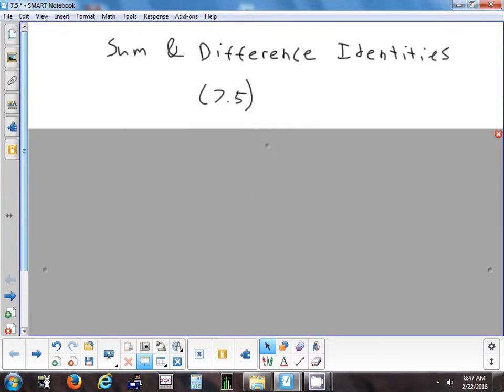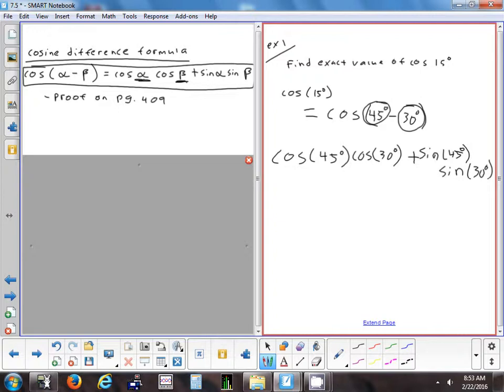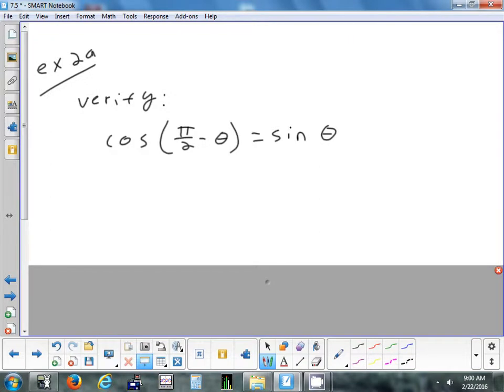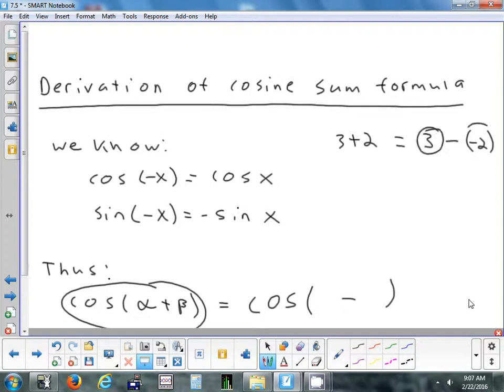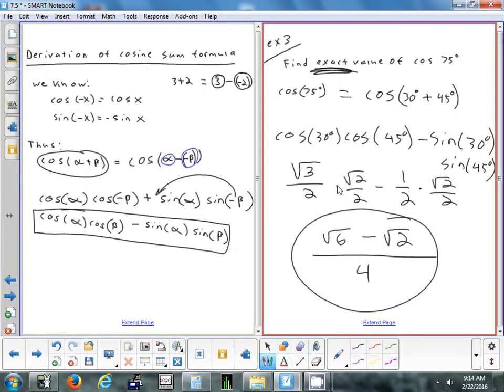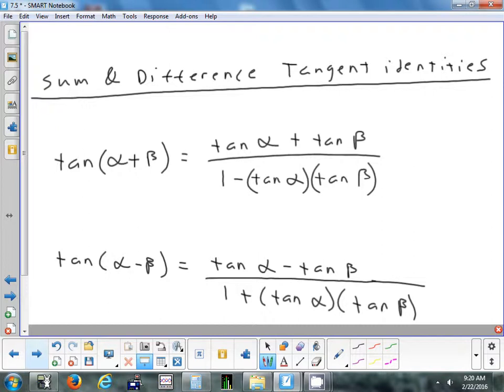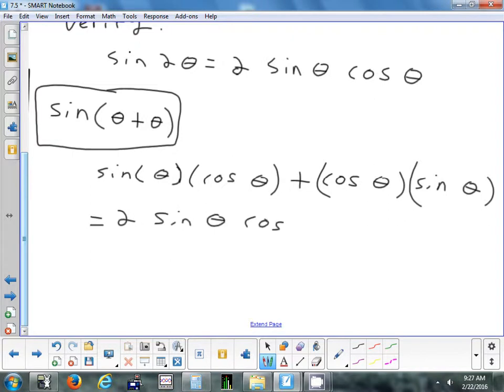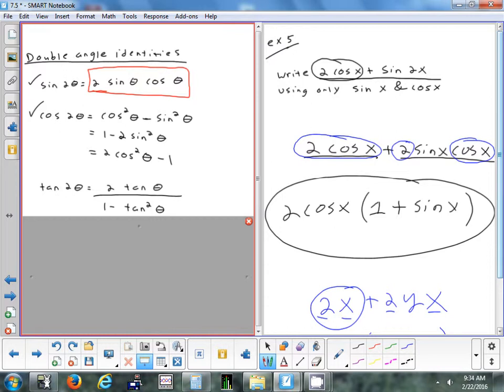7.5 Sum, Difference, and Double Angle Identities 2-22-16